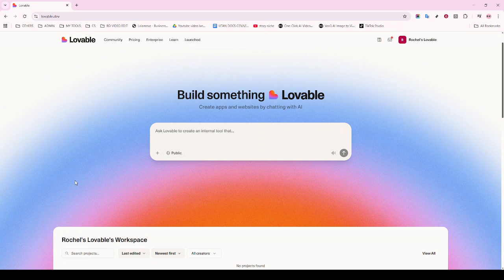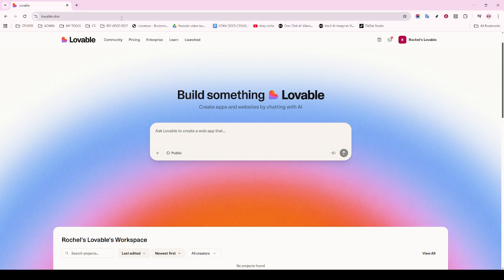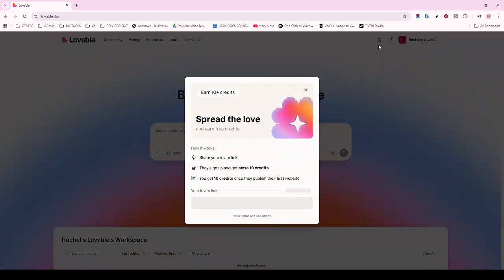How To Fix Error For Lovable Ai Open Ai Api Error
Description: Facing OpenAI API errors with Lovable AI? This guide helps you diagnose and fix common issues including authentication problems, usage limits, and connectivity errors for seamless AI integration.